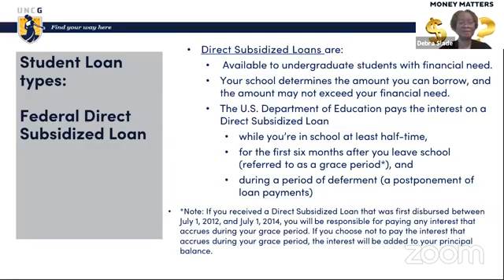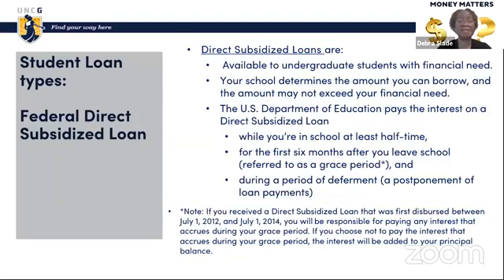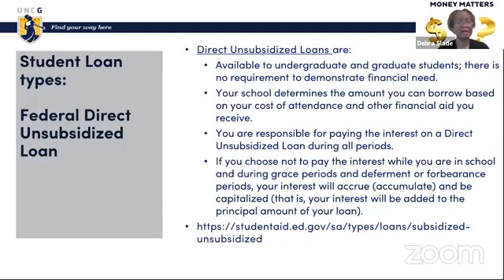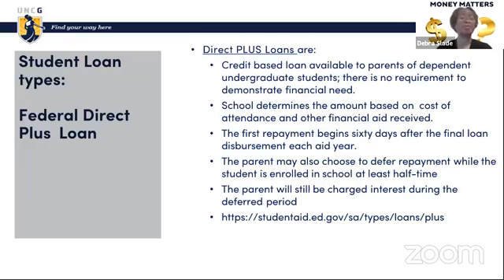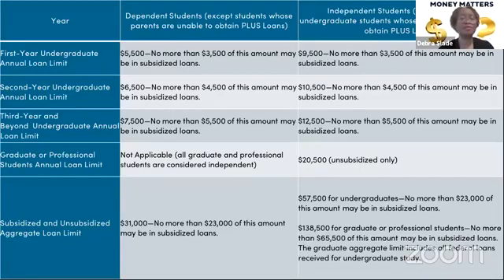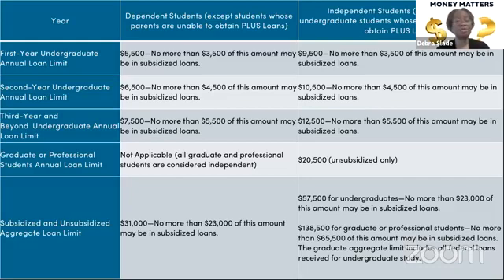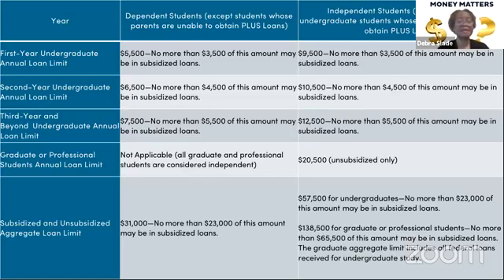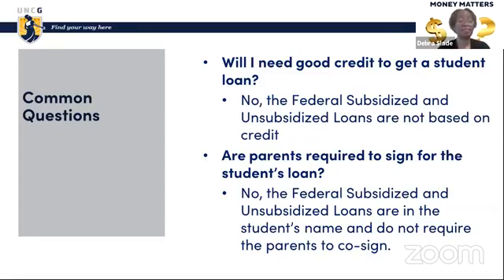Money Matters Know Your Student Loan Options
An overview of Federal Student Loans